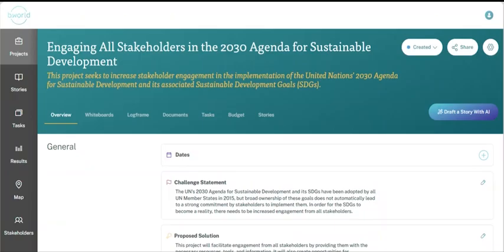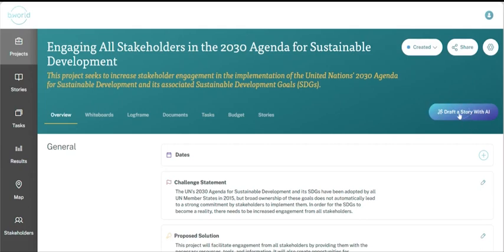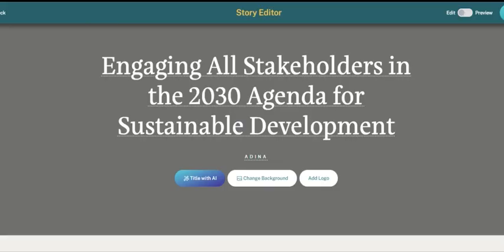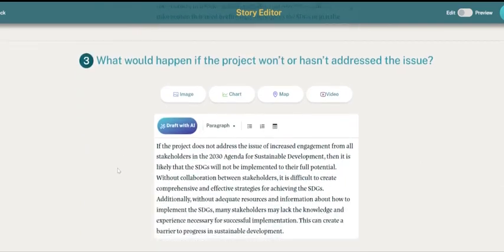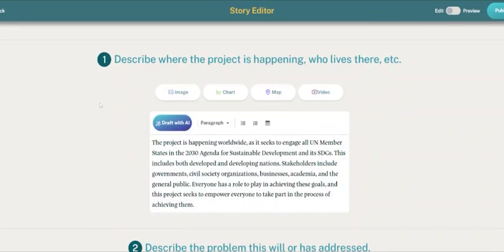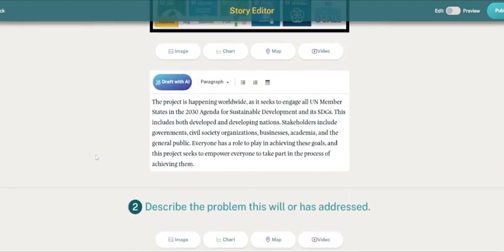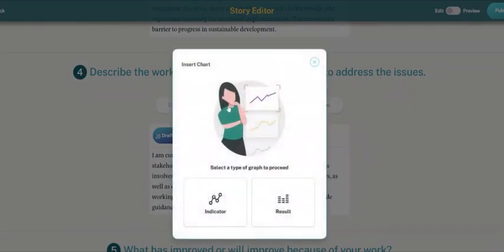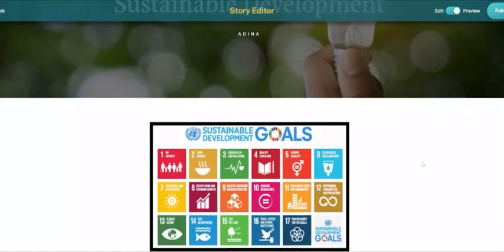b.world AI-generated story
Powered by Open AI's ChatGPT, b.world now enables auto-generating draft written story content in less than a couple minutes. Using this new functionality plus pre-existing functionality in b.world--inserting images, maps, data charts with indicator data, and videos--you can create a publish a fully fleshed out story in no time.